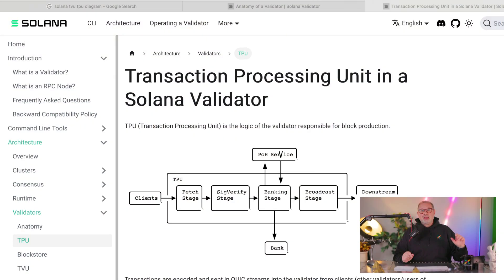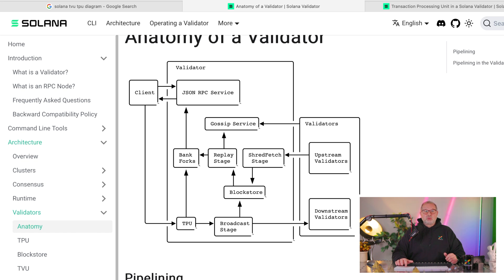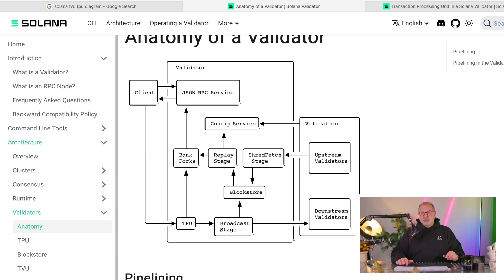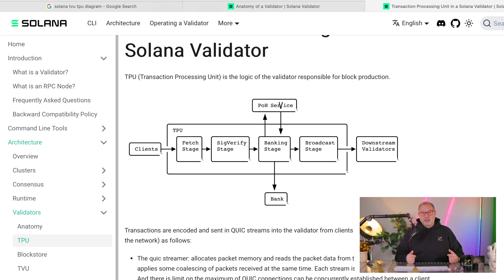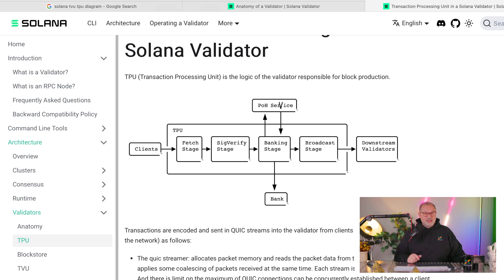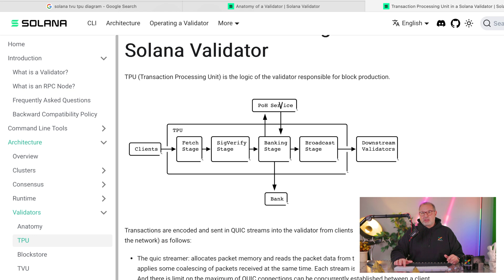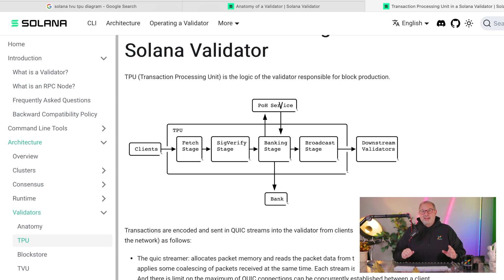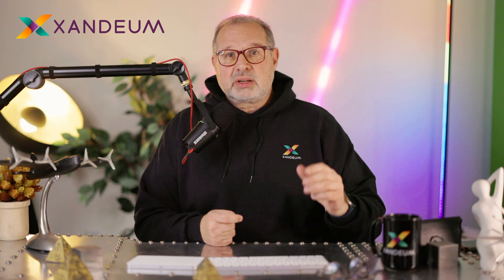Inside view on the Transaction Processing Unit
🔴 What We Stream Live:

📣 Crypto Talks: In-Depth Commentary on the Latest Blockchain News

00:00 Introduction by Blockchain Bernie
00:46 Anatomy of a Solana validator
1:54 Components of the Transaction Processing Unit (TPU)
6:04 Comparison with the Xandeum chain
8:01 Call to action